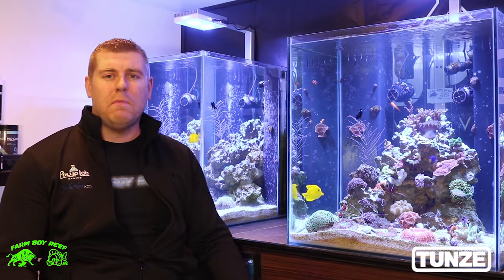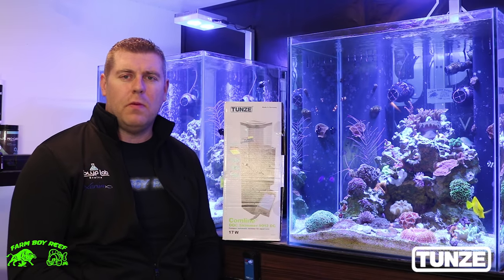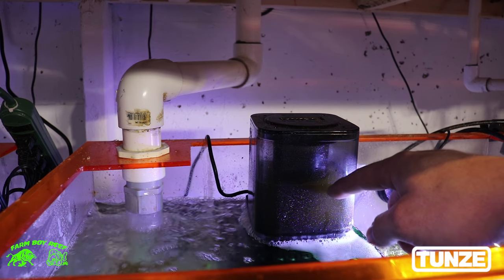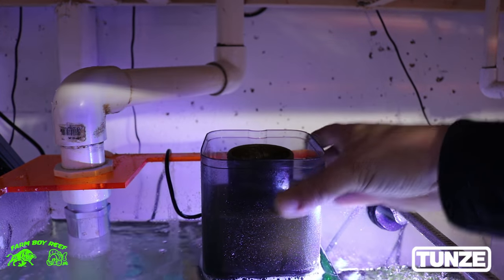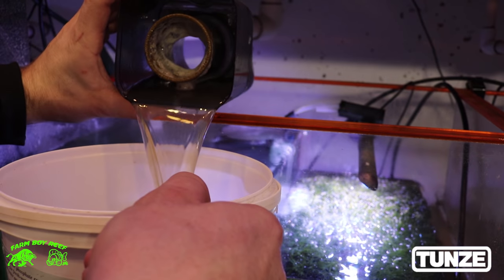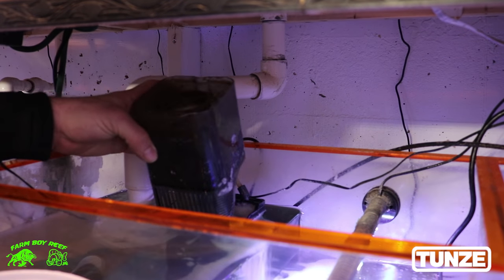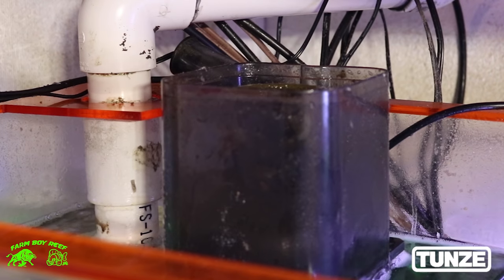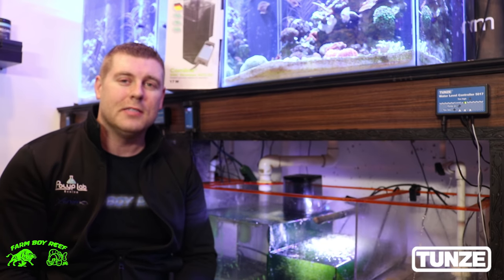Tunze comline Doc Skimmer 9012 Dc Look at that skimmate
In this video update we get to see the Tunze comline doc skimmer 9012 pulling skimmte in the lab. It really stinks.